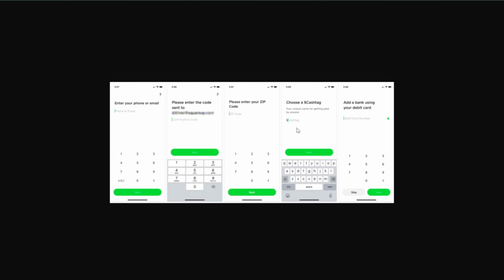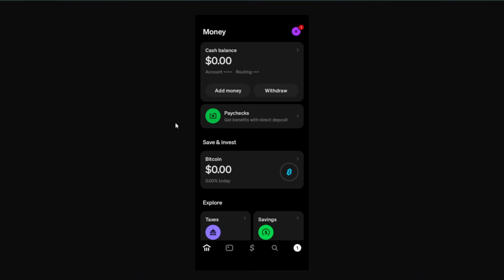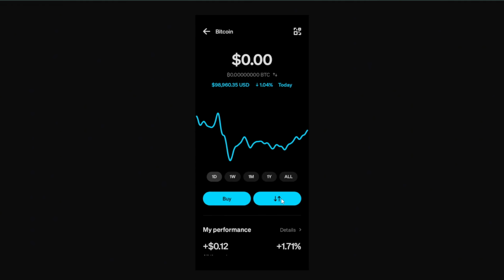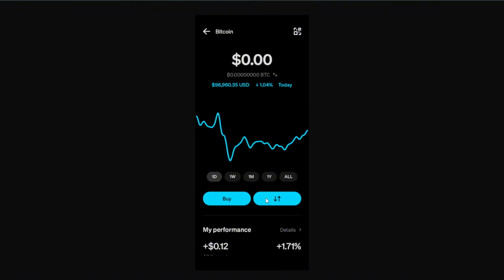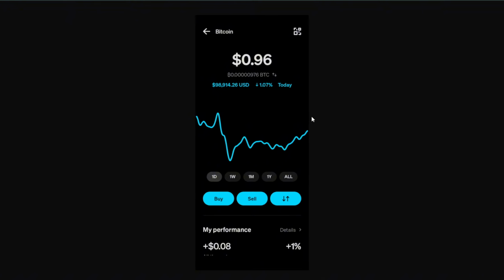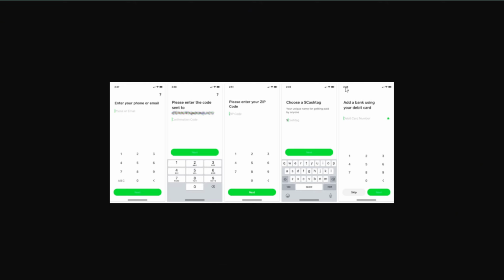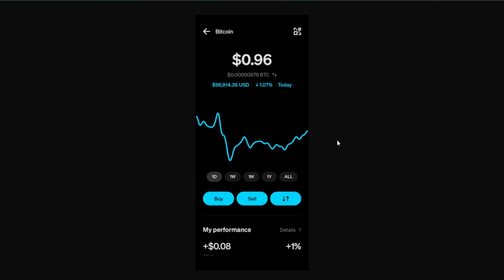How to Send Bitcoin From Cash App - 2025 (Step by Step)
How to send Bitcoin from Cash App
In this video, you’ll learn how to send Bitcoin from Cash App step by step in a simple and easy way. Whether you’re transferring Bitcoin to another wallet, moving it to an exchange, or sending it to a friend, this guide will walk you through the process. We’ll also cover important tips like enabling Bitcoin withdrawals, checking your Cash App Bitcoin wallet address, and understanding transaction fees. Perfect for beginners who want to use Cash App for crypto transfers quickly and securely.